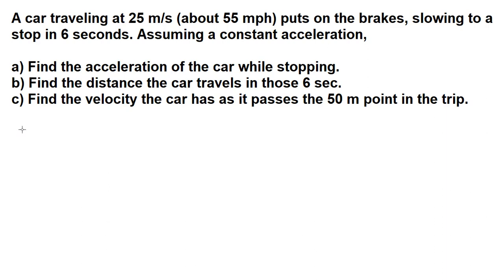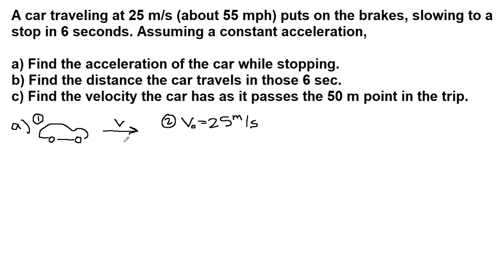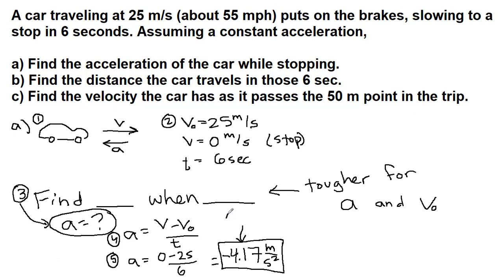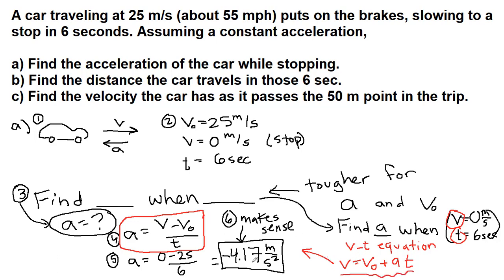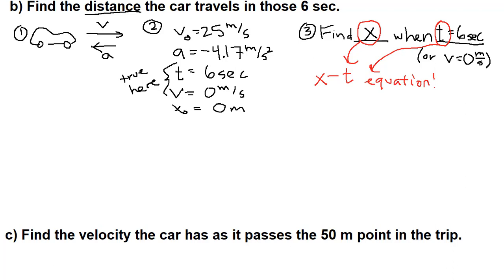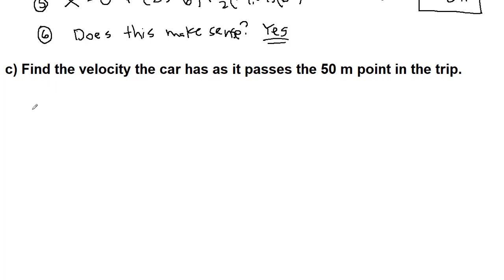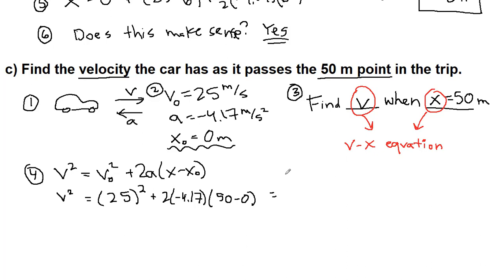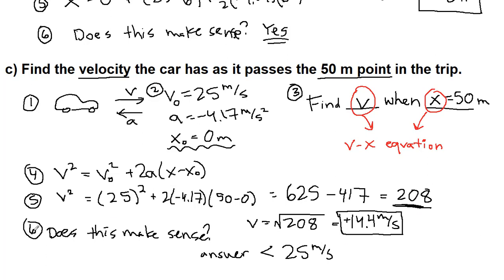GRCC Physics 125 - Online Lecture - Example 2B